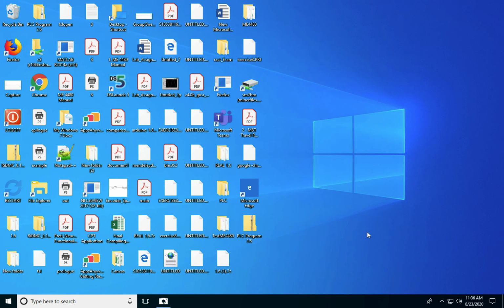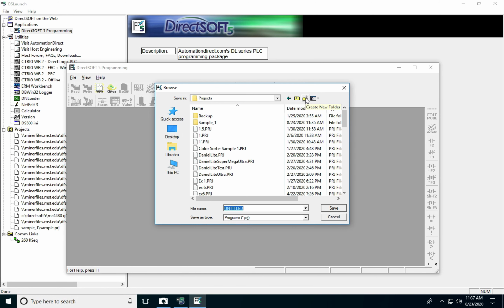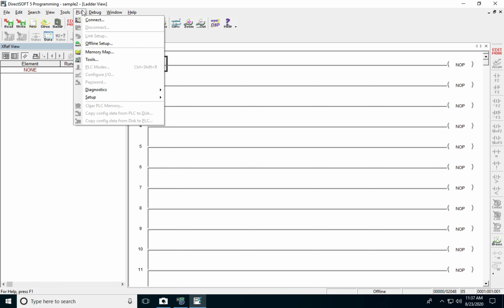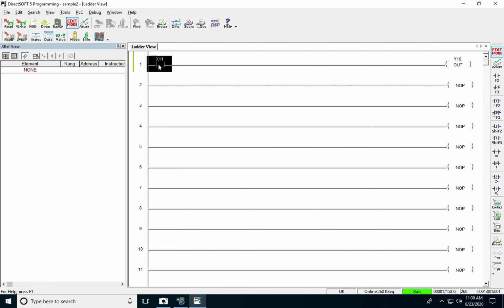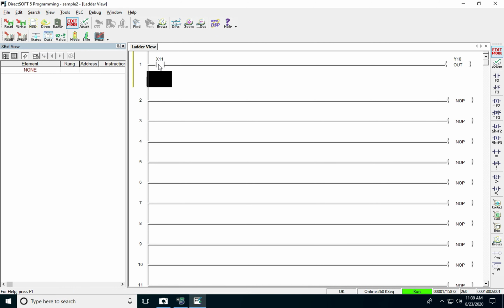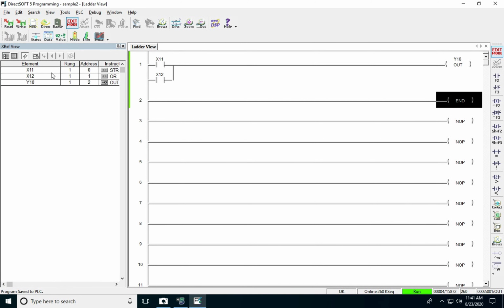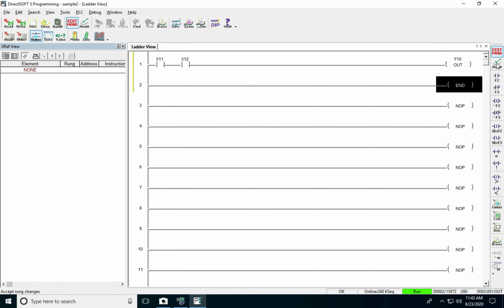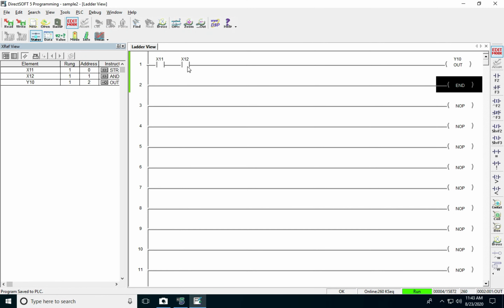04. AND OR Logic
Use Subtitle if audio is not clear or audible. If in doubt ask me in the lab. Please see PLC_Shortcuts.pdf I posted on canvas.